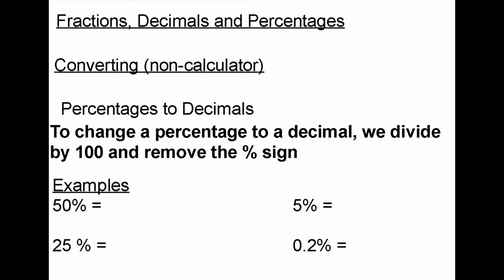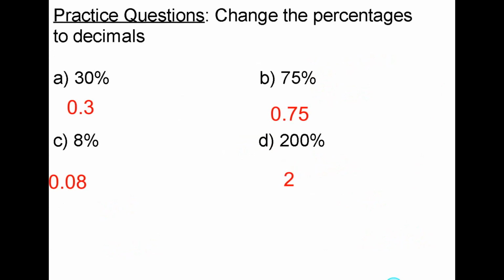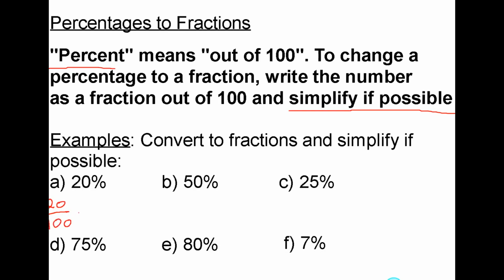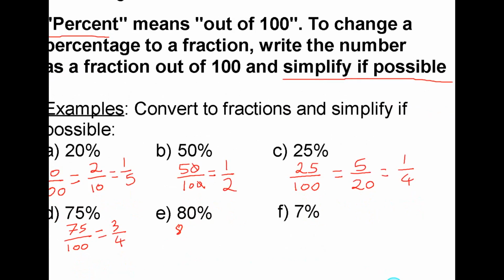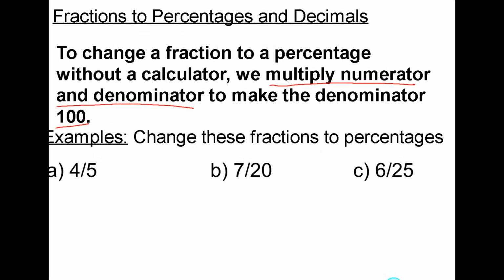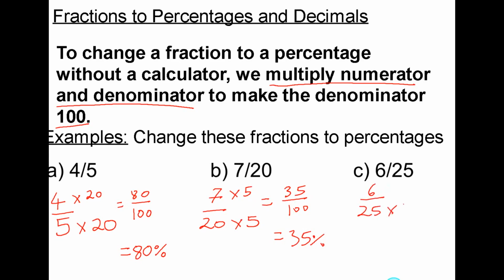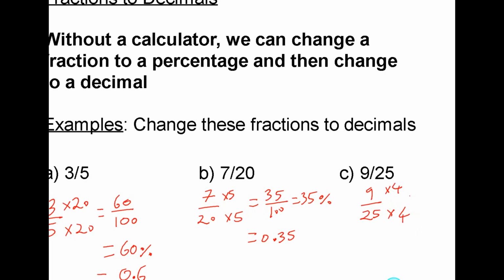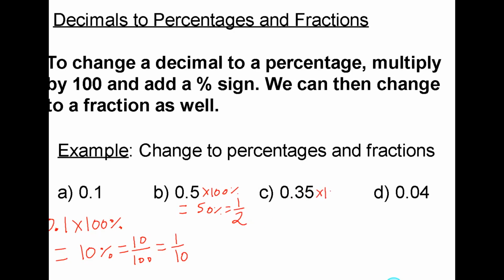Fractions, Decimals, Percentages, non-calculator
If these lessons help you, you can support Edry Maths here:
Foundation, Intermediate and Higher. Learn how to convert between fractions, decimals and percentages without a calculator.